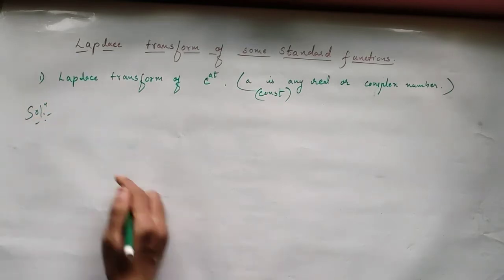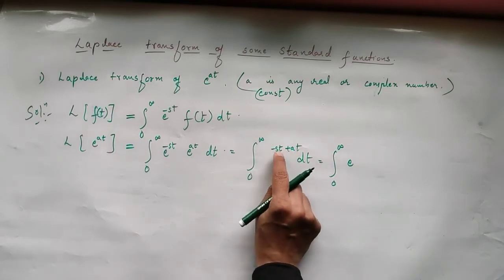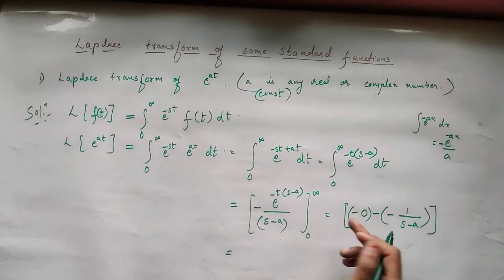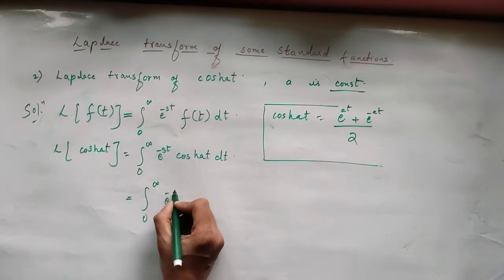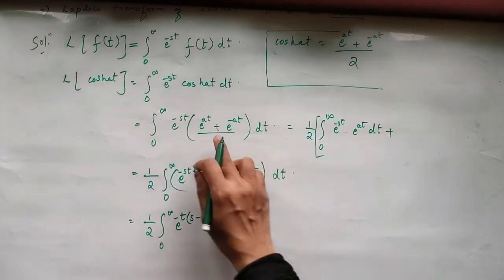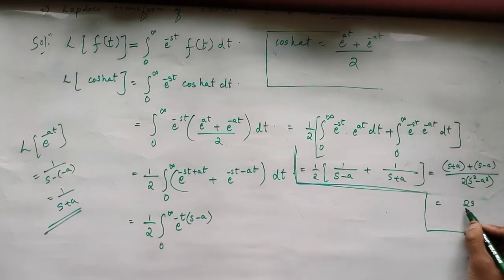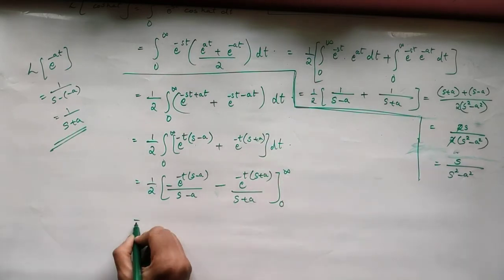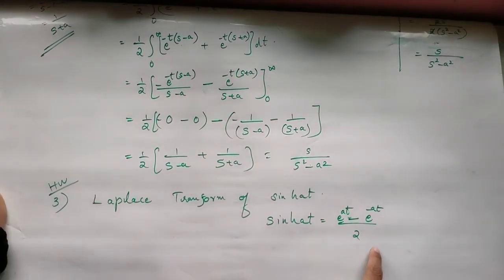18mat31| class 3 |AITM, Bhatkal